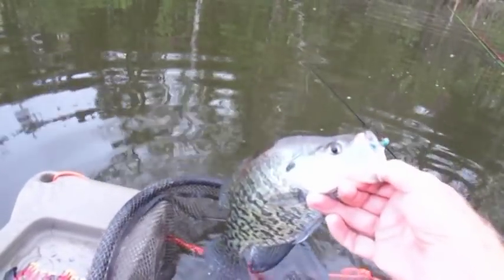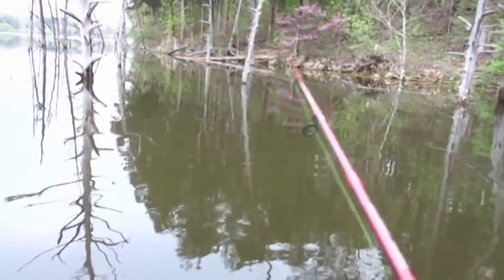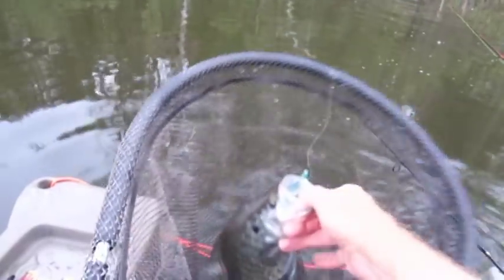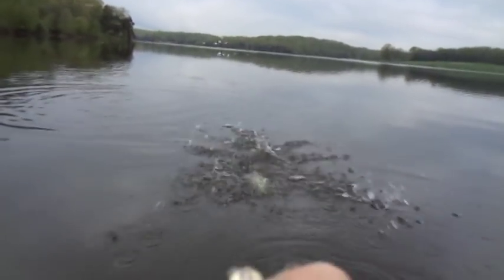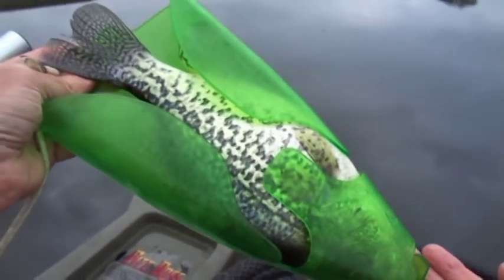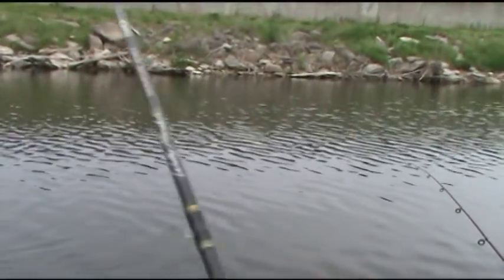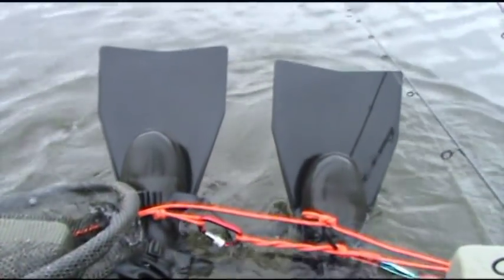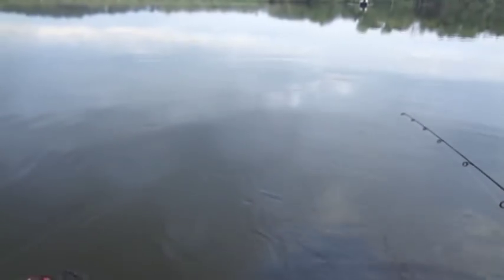3-Inch Garden Worms by Bear Paws at Binder Lake Jefferson City Missouri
In this April, 2019 adventure, the one-man Mini-Boat Pitt Boss (in kick float configuration) works really well in a 150 acre lake to catch lots of bass, crappie, green sunfish and bluegill using Bear Paws 3-inch Garden Worms in Kudzu green with black flake color.  Rigged on a 1/32d ounce jig head, the Garden Worm was the ultimate finesse, irresistible lure!  Binder Lake in Jefferson City is a 150 acre MDC lake that is a favorite recreational destination for campers, anglers and family activities.  Enjoy the show.